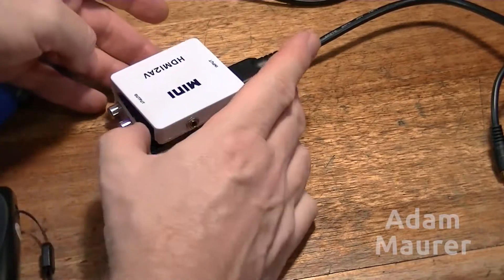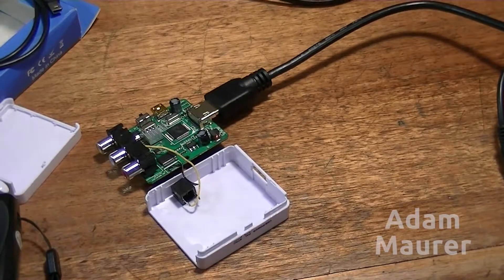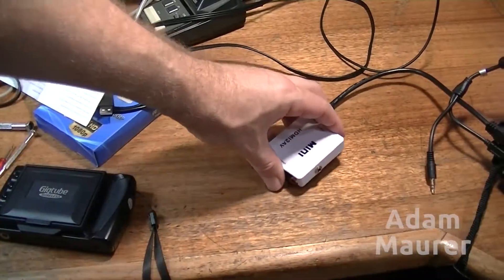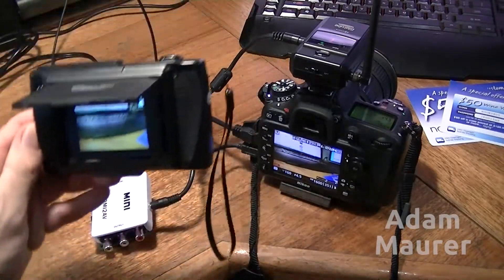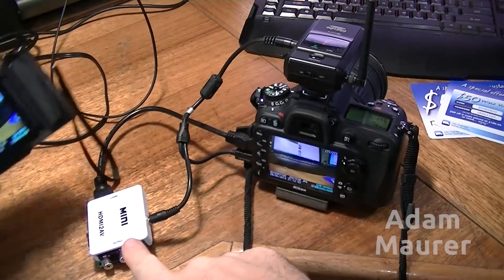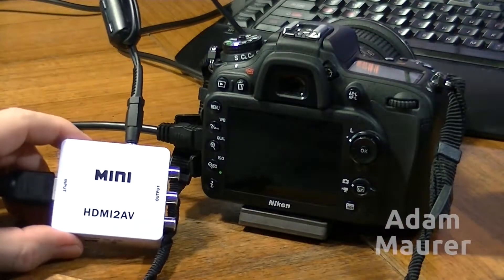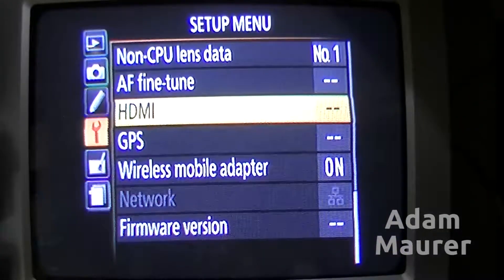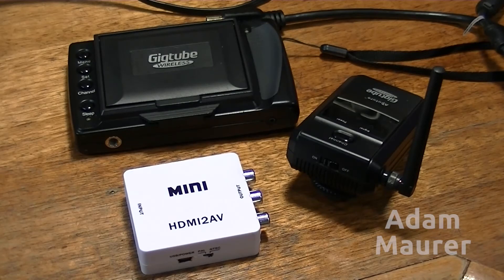D7100 with GigTube Wireless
This HDMI to AV converter allows you to use your GigTube Wireless remote control with a newer camera body that has HDMI only (and no A/V output).